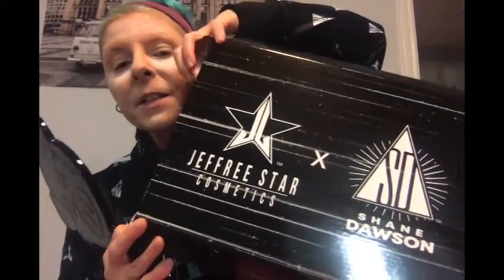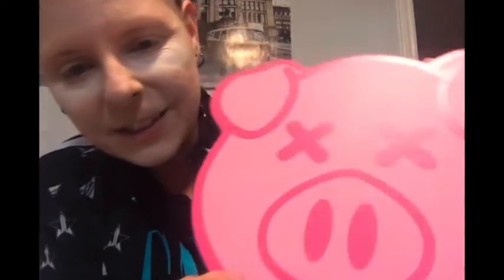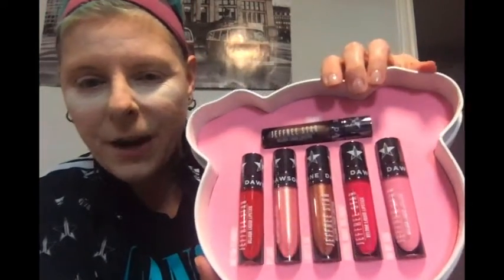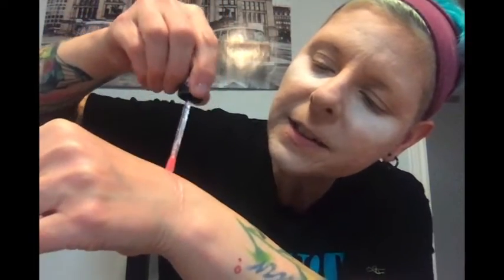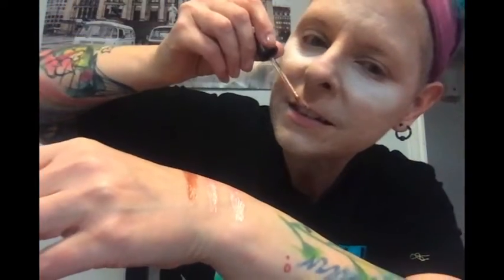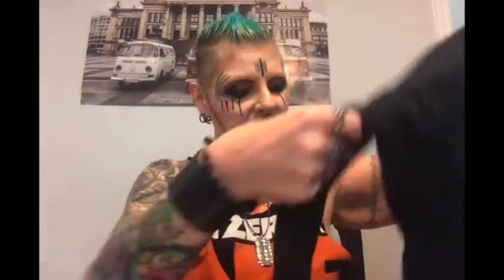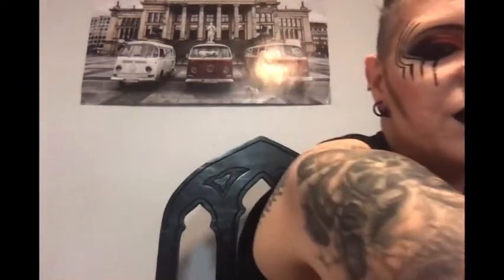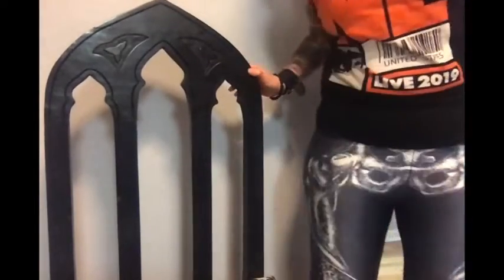Shane Dawson x Jeffree Star CONSPIRACY Pig Lip Bundle & Mirror Review GIVEAWAY WINNER!!!!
Controversy Palette Winner announced in this video! I review the Pig Lip Bundle, track suit, and black pig mirror!

Products Used:
ELF Primer
Revolution Beauty - Baking Powder Translucent
Jeffree Star Cosmetics Skin Frost Onyx Ice
Too Faced - Gingerbread Tan
Urban Decay Naked Illuminated Lit
Two Faced Milk Chocolate Soleil Light/ Medium Matte Bronzer
MAC/Patrick Starr Blush - Take Me Home
Jeffree Star Supreme Frost - Caramel Kiss
Shane Dawson Controversy and Conspiracy Palettes
Urban Decay Razor Sharp Water Resistant Longer Liquid Eyeliner
Urban Decay 24/7 Glide on Eyeliner Pen - Zero
Urban Decay Perversion Macara
Jeffree Star Velour Liquid Lip - Weirdo and Pumpkin Pie
Jeffree Star x Morphe Starberry Continuous Setting Mist